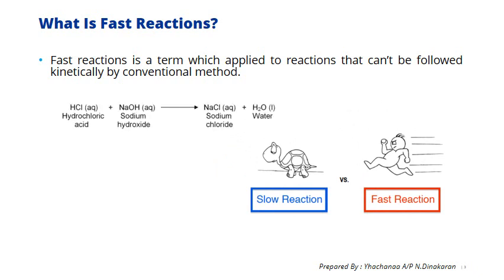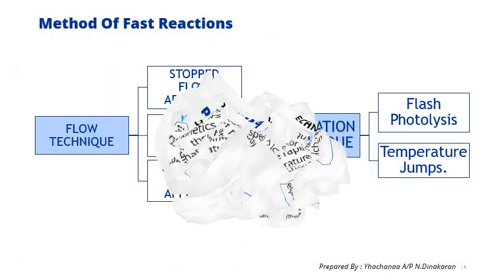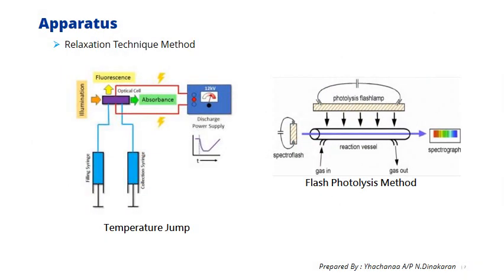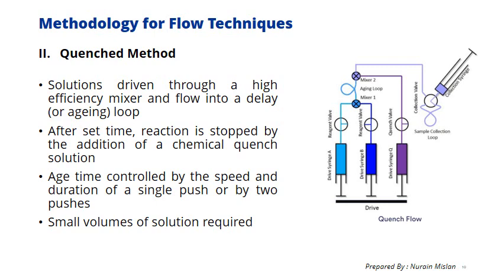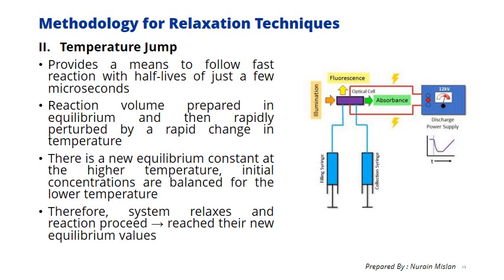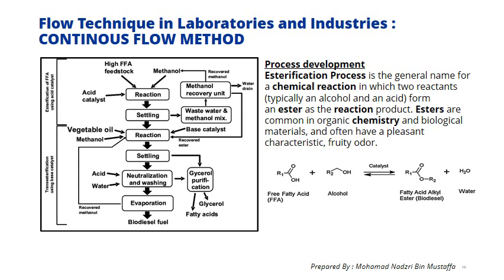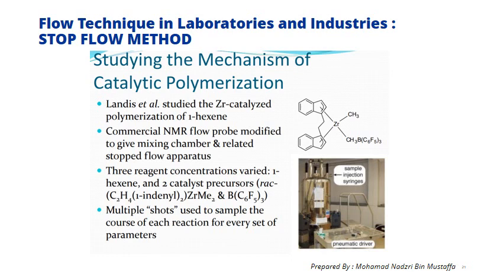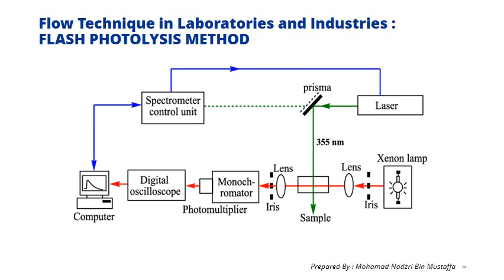Experimental Studies of Fast Reactions – Chemical Kinetics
Explanation on Fast Reactions methodology in Chemical Kinetics